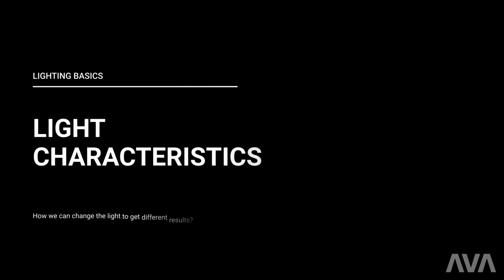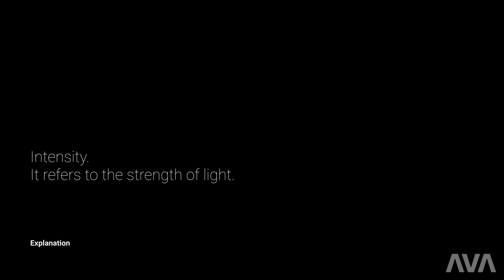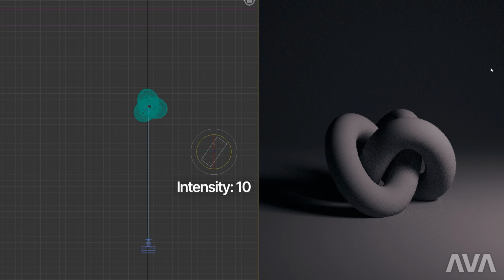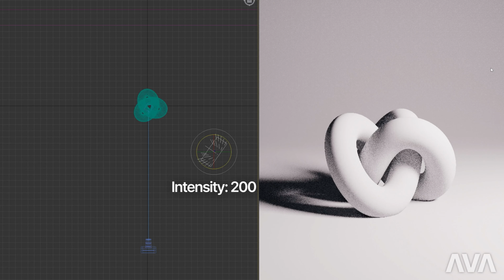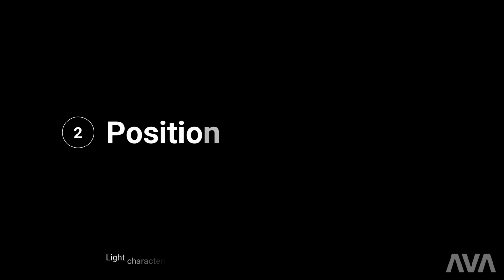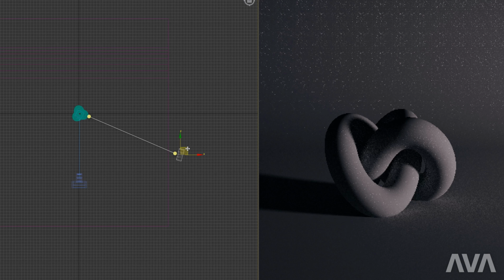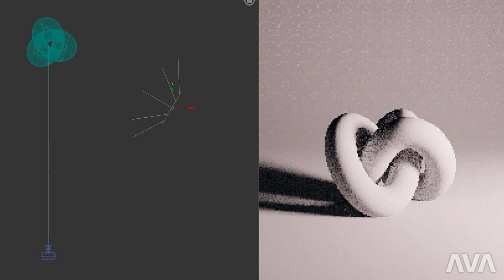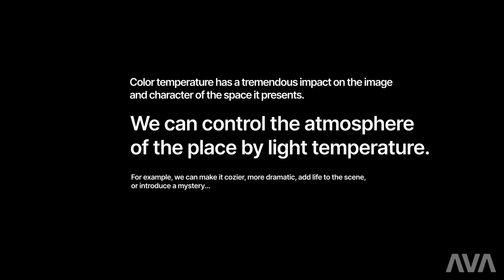9 Lighting Characteristics